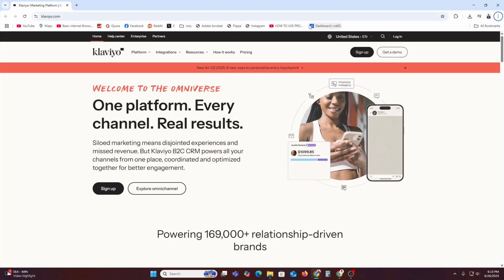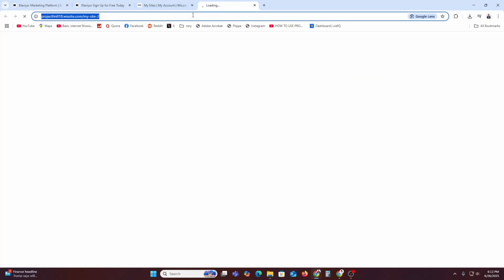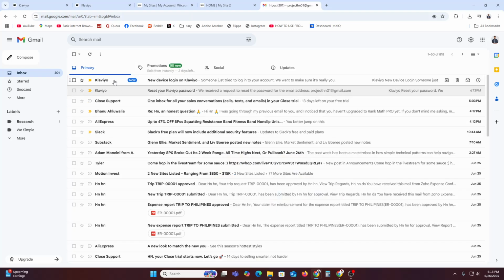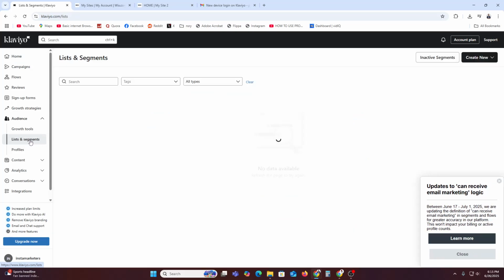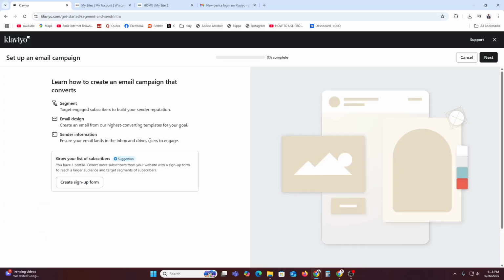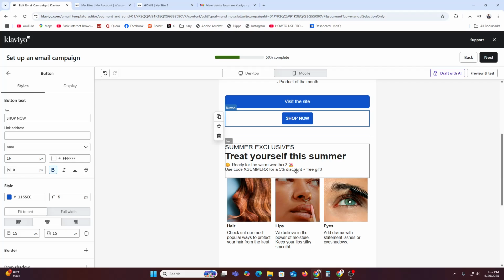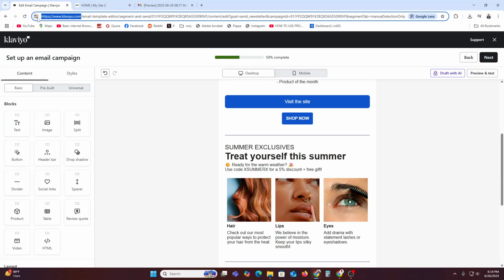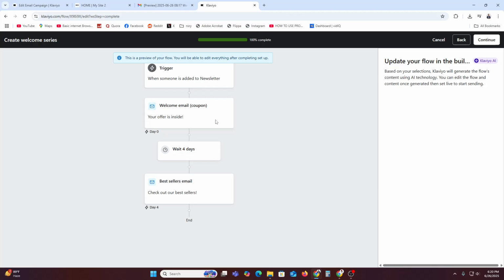Klaviyo Email Marketing Tutorial - 2025 (Setup & Send Emails)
In this video, you'll learn a complete Klaviyo Email Marketing tutorial to help you master email campaigns, automation, and customer segmentation for your online store. We cover essential strategies for increasing engagement, boosting sales, and integrating Klaviyo with platforms like Shopify. Whether you're a beginner or looking to optimize your marketing efforts, this step-by-step guide will walk you through everything you need to know.